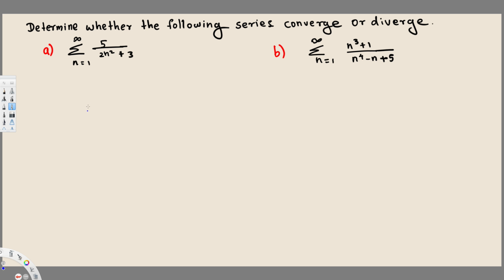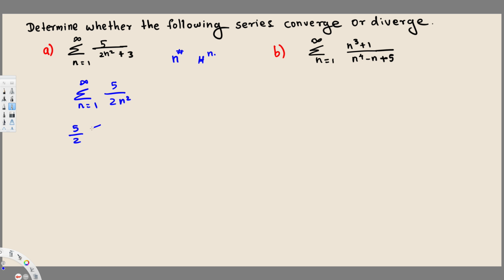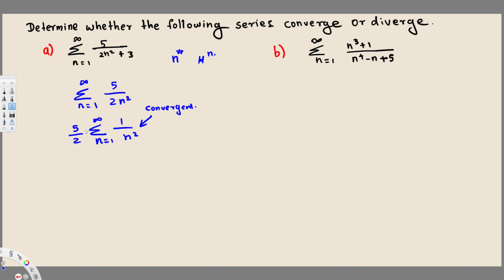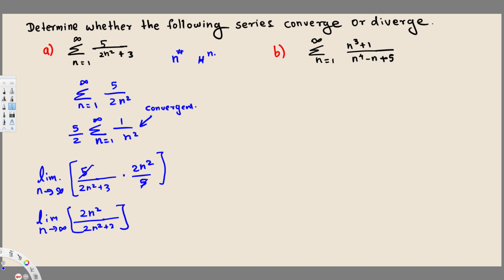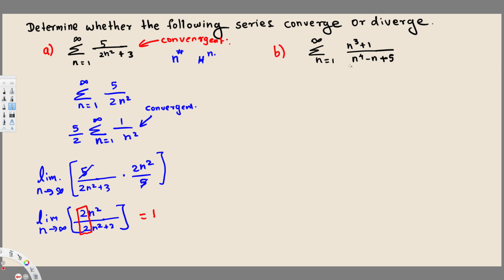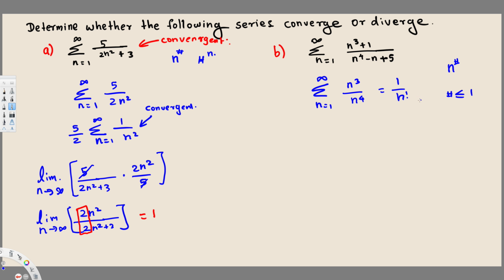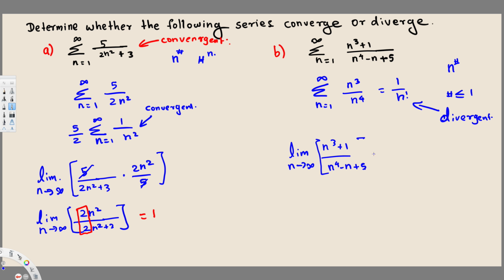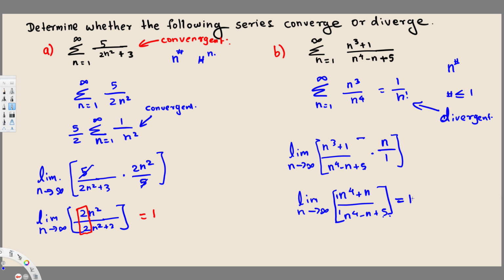Limit Comparison Test for Series - Example 1 - Integral Calculus